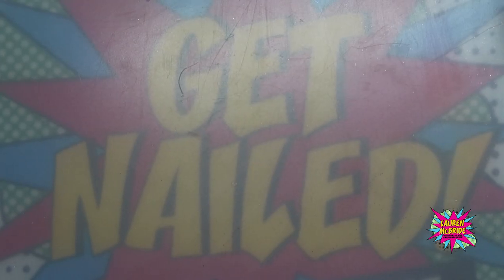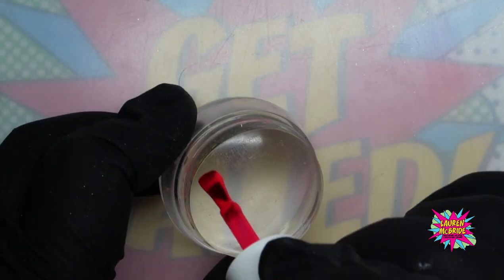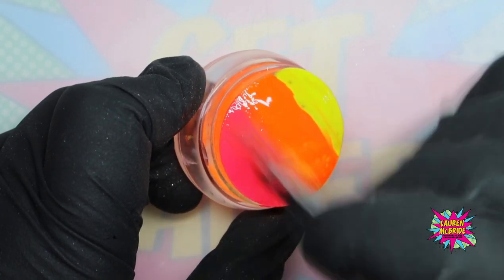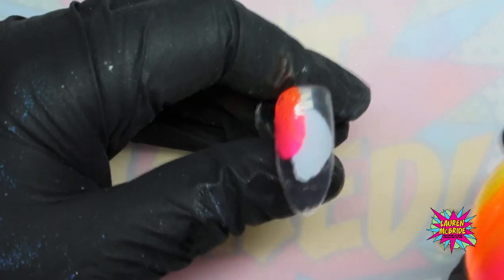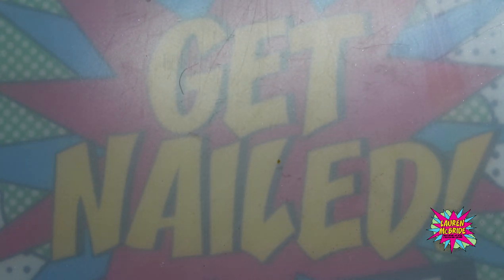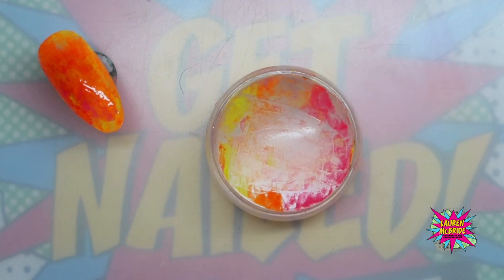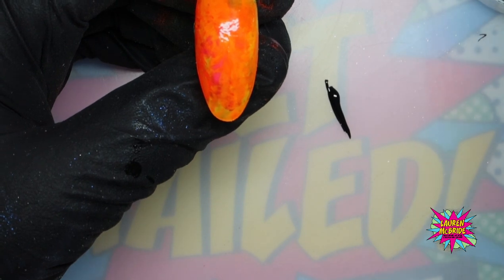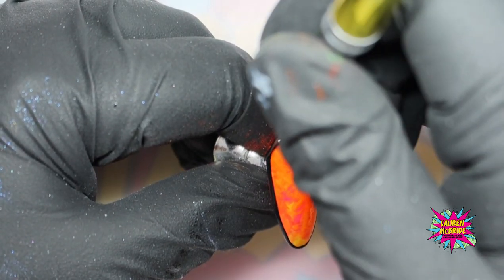LOVE BUBBLE FONT NAIL DESIGNS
In this Love Bubble Font Nail Design i will show you how to create these effective but super simple Bubble Font on nails.

I really hope you enjoy it so. Let's Get Started!